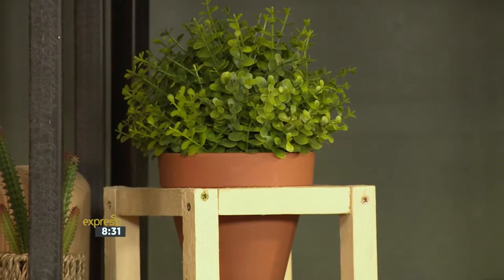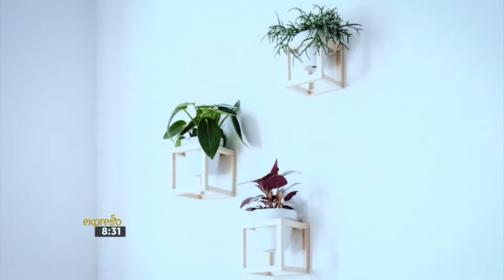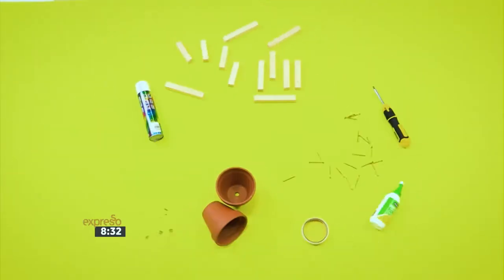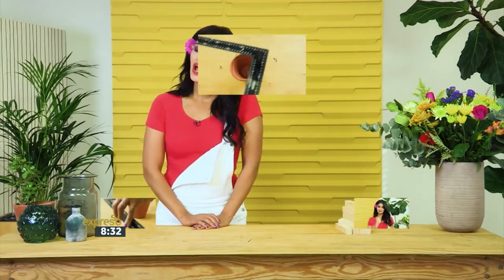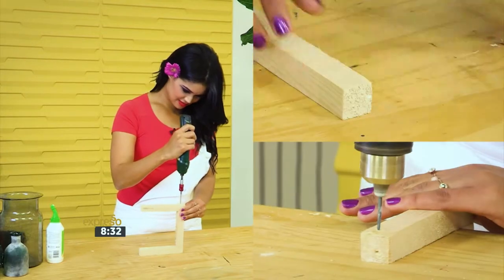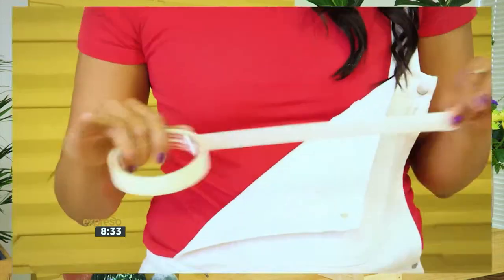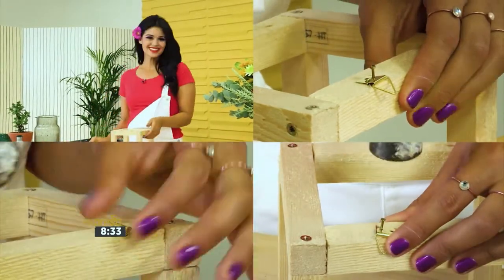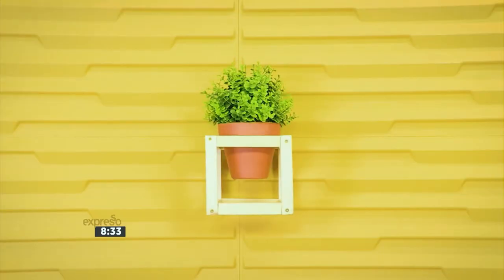How To with Zoë Brown Living with plants: DIY Succulent Wall | 2 June 2017